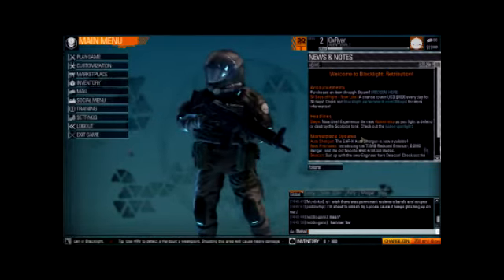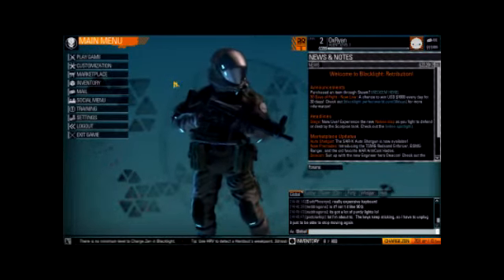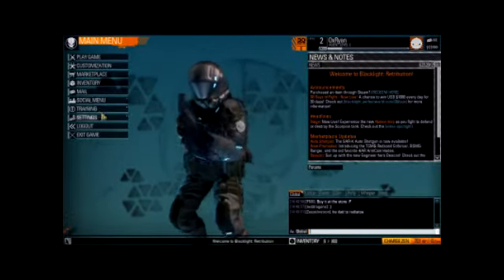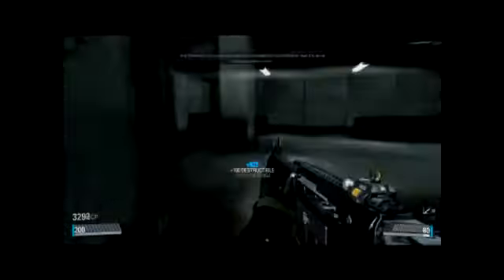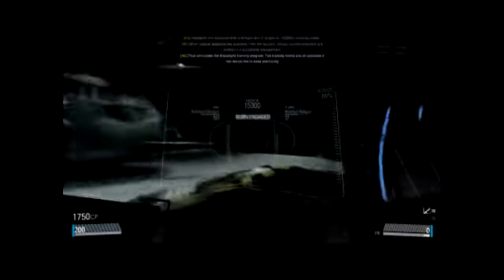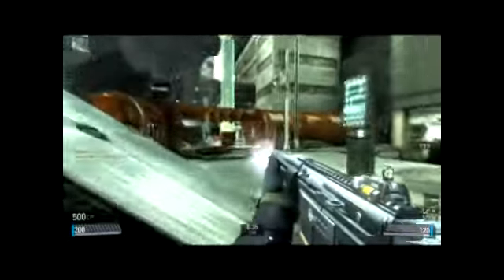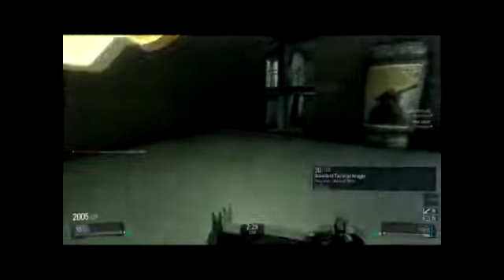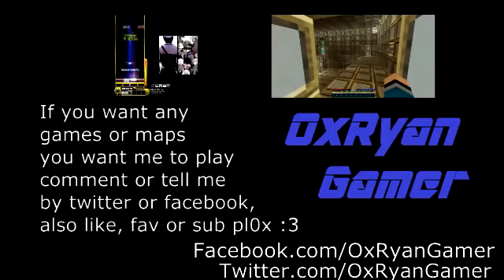FINALLY GOT IT TO WORK - BlackLight:Retribution #1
Finally got to record the game...but then something else happens D:

Link to download BlackLight Retribution : blacklight.perfectworld.com/